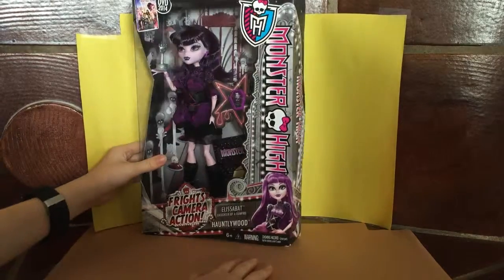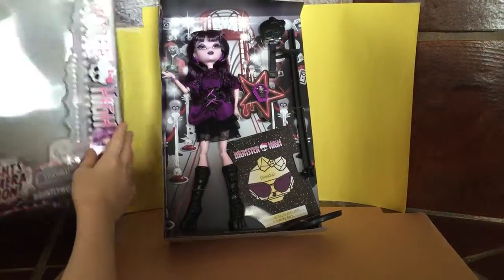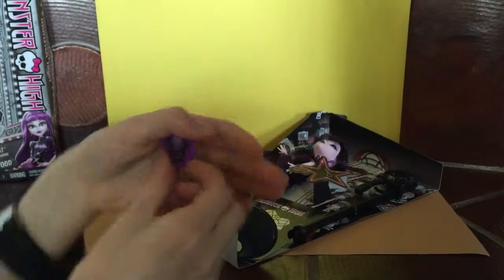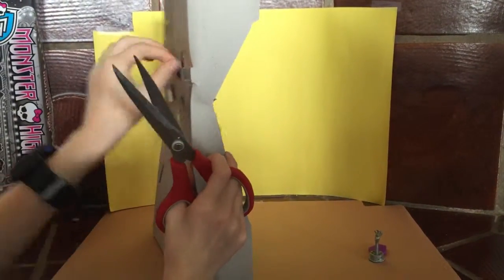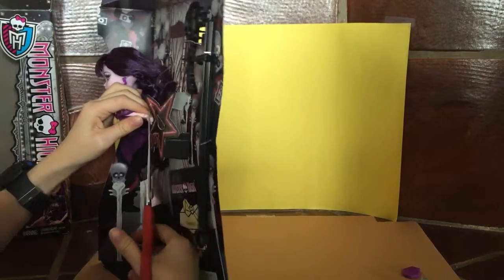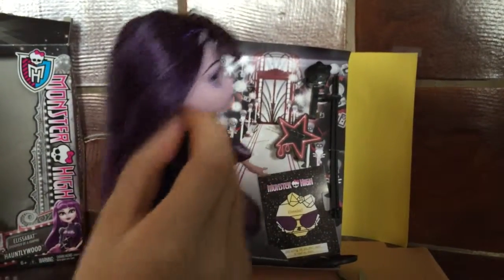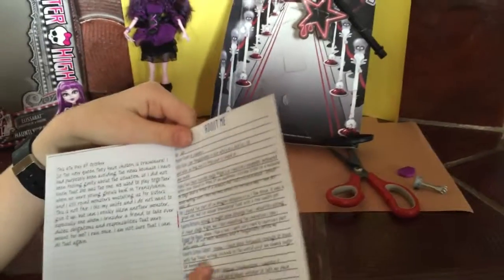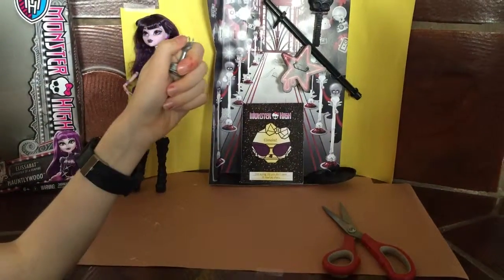ElissaBat Frights Camera Action Doll Opening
Hello welcome to my first doll video EVER. I recommend you buy her!  SO fun to play with!!! Thanks. Thanks!!!